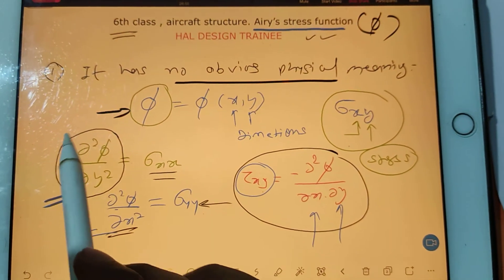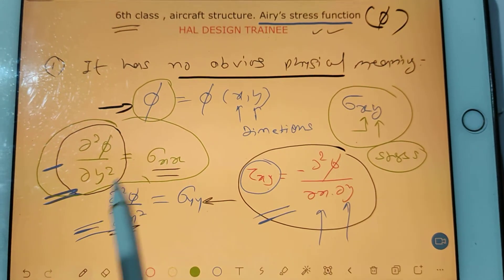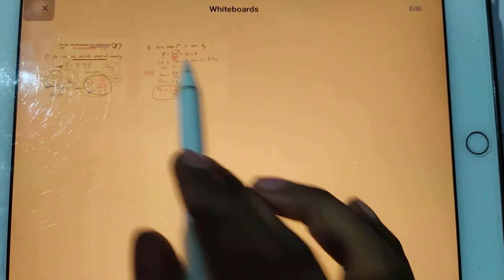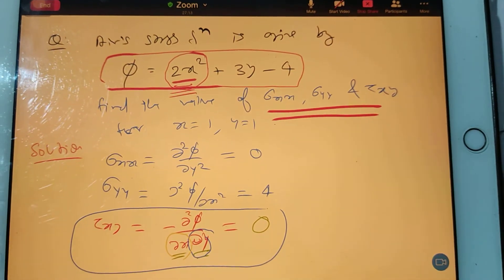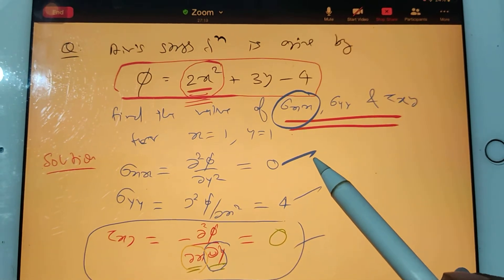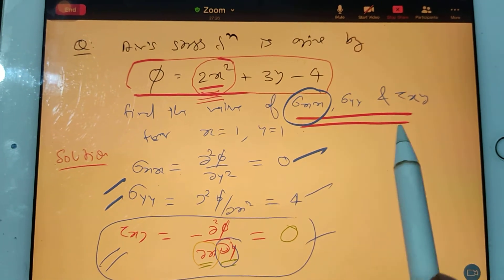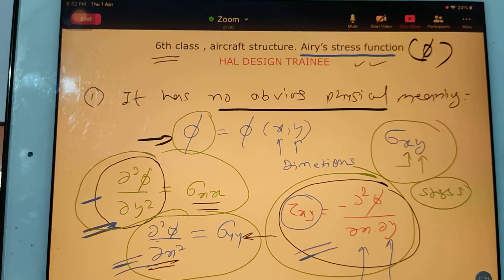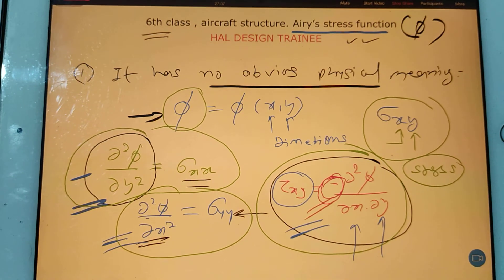HAL DESIGN TRAINEE PREPARATION | Aerospace engineering | aeronautical | 30 days crash course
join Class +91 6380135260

GATE AEROSPACE ASPIRANTS / STUDENTS ,
if you guys are Aerospace engineering students / aeronautical engineering student , and want to Prepare for GATE AE , JOIN US .

join free demo class any time.
join upcoming batches.

we are the most dedicated institute for GATE AEROSPACE ENGINEERING. we provide :
1 : online coaching ( live regular class )
2 : pre recorded video lectures for complete course.
3 : online mock test series with topic wise, chapter wise , subject wise & full length mock papers for practice .
4 : you can purchase only mock papers , test series .
5 : you can purchase video courses ( along with free mock papers , test series )
6 : topic wise , chapter wise , subject wise , full length and revision . these many sections we have for mock papers.

GATE AEROSPACE
GATE AE
aircraft propulsion
aircraft structure
aircraft stability and control
jet propulsion
rocket propulsion
aerodynamics